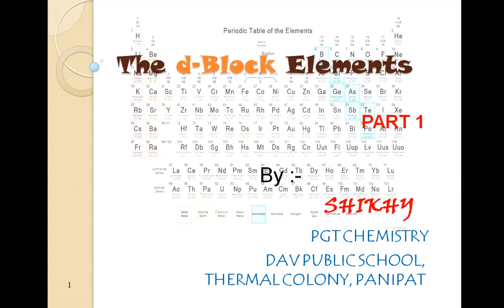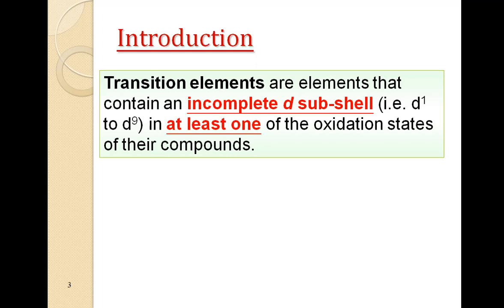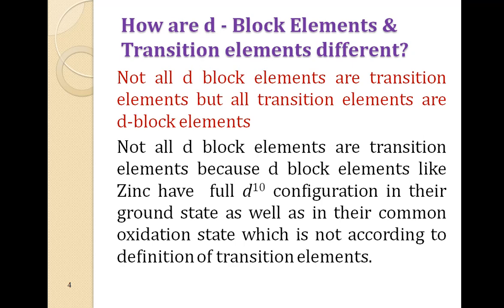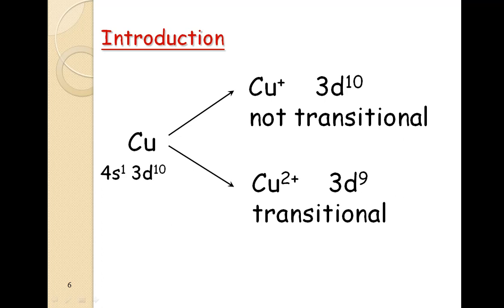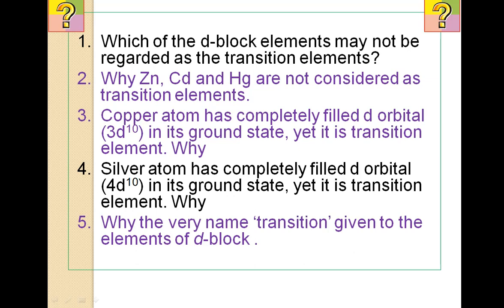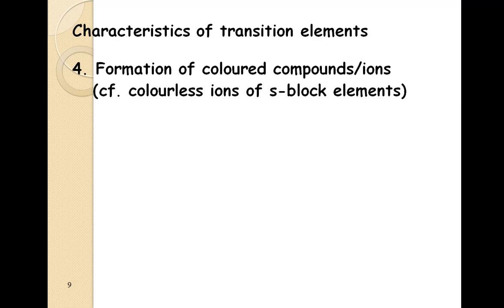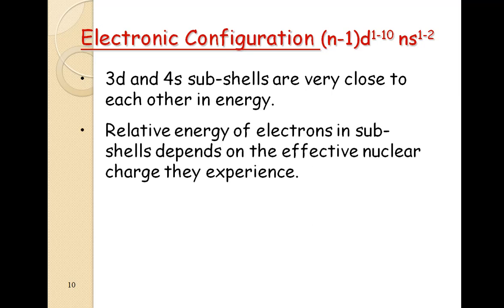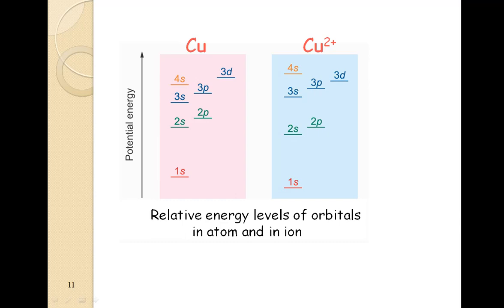Class 12th, Subject Chemistry, Chapter 8, Part 1